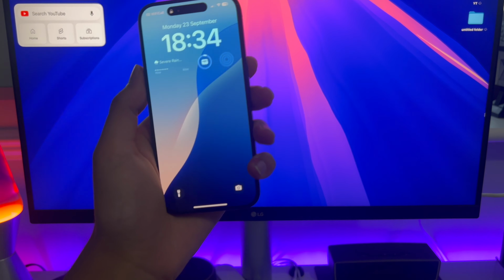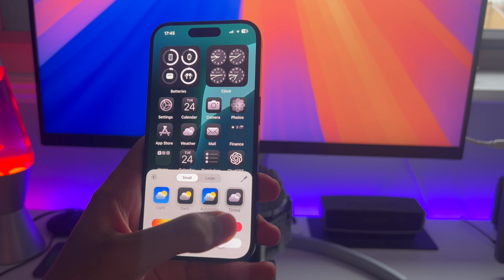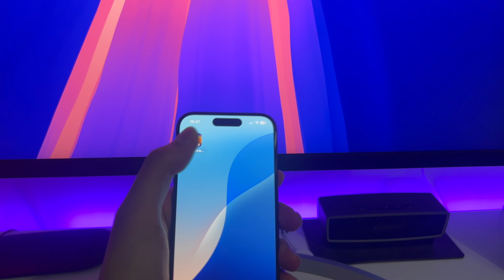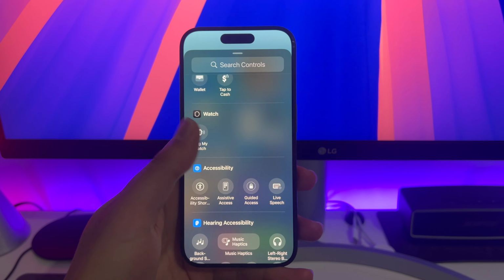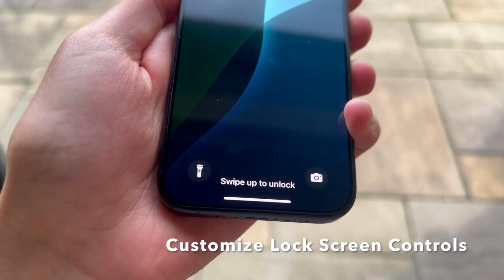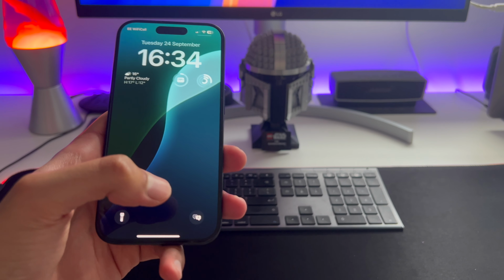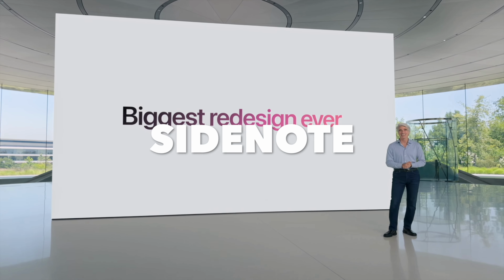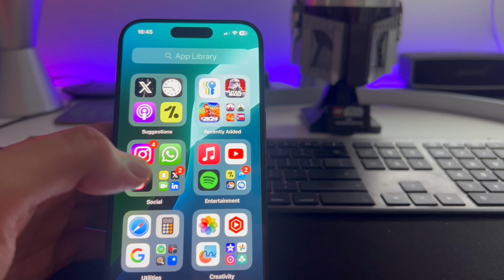IOS 18 -Top 5 Features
This video is about the new IOS 18 software update and presents the most exciting changes to IOS 18 this year.